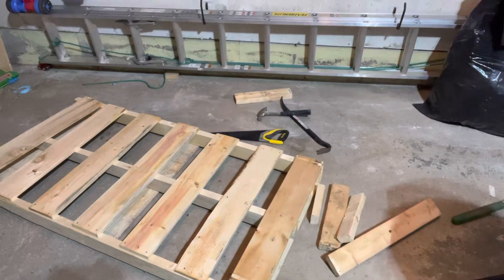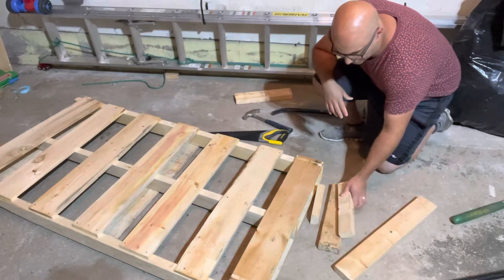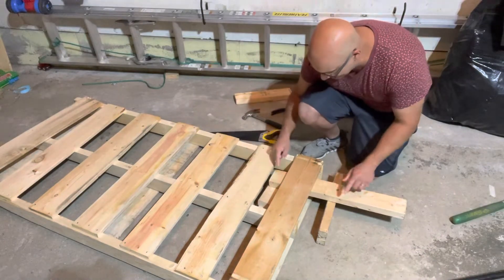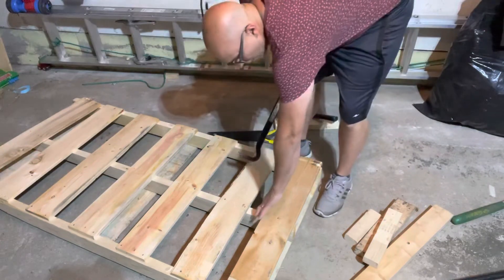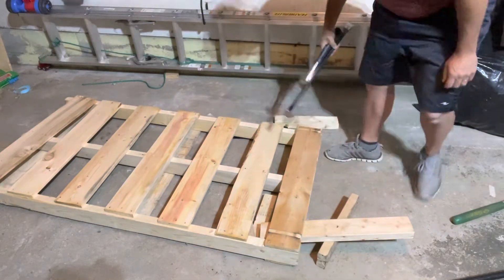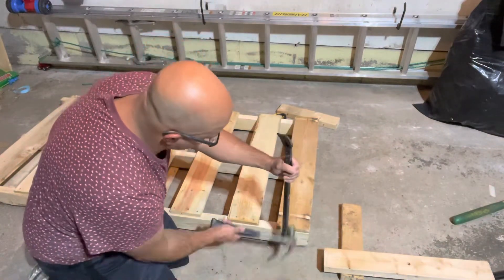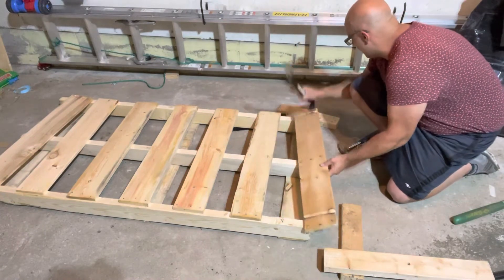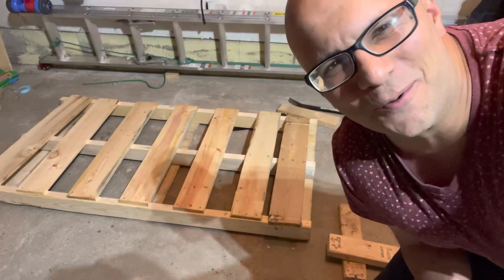How To Disassemble A Pallet Without Breaking It-Easy Tutorial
In this video, I show you and tell you how to disassemble a pallet without breaking it or any of the  wooden board on it. These pallets are a great way to get some wood, and if you disassemble it carefully, you can remove the wood without breaking any of the boards. It will take some time and extra effort to do it carefully, but it will be well worth it when you can get all of the wooden boards without damaging any of them.